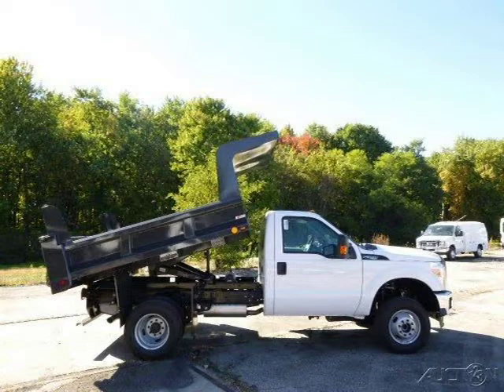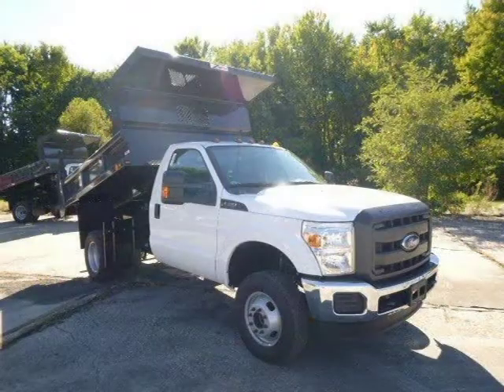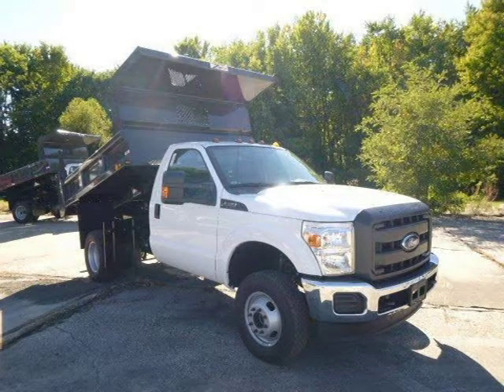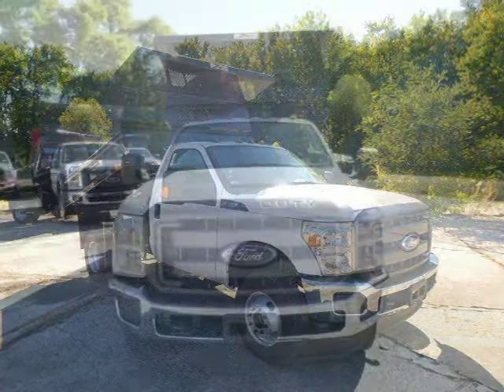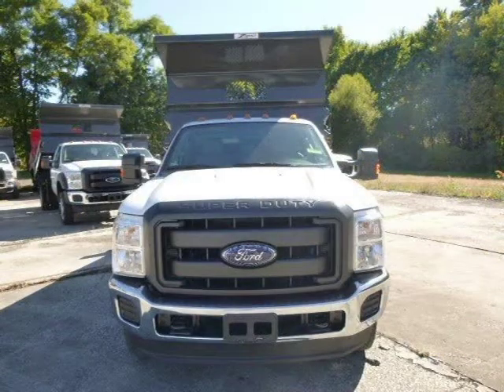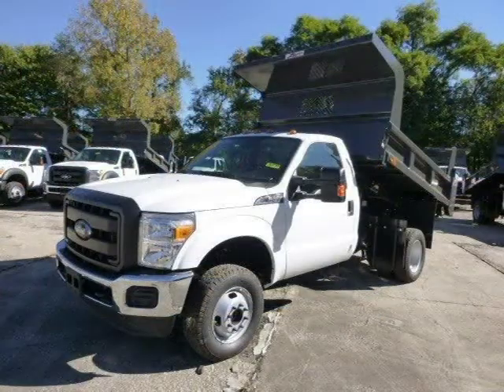2015 Ford F-350 Chassis Pittsburgh Wexford Cranberry PA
Baierl Ford
540 S Main St, Zelienople PA 16063

Price: $ 39,712
Mileage: 173
Trim: XL
Ext. Color: White
Int. Color: Steel
Transmission: 6-Speed Automatic
Engine: 6.2L V8 16V MPFI SOHC
Doors: 2
Stock #: FLZE838
VIN: 1FDRF3H62FEB26139
Description:  Price includes all rebates and may require financing with ford credit.